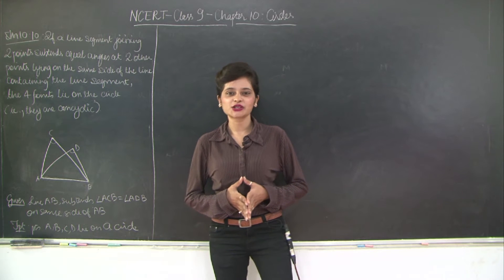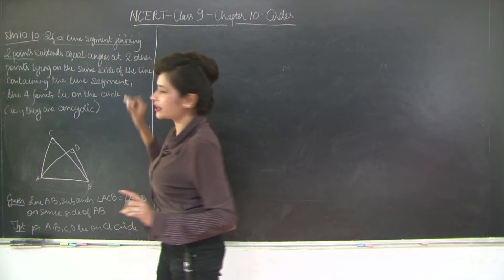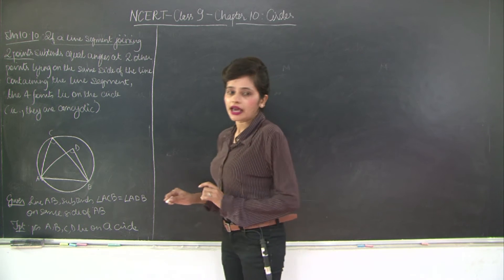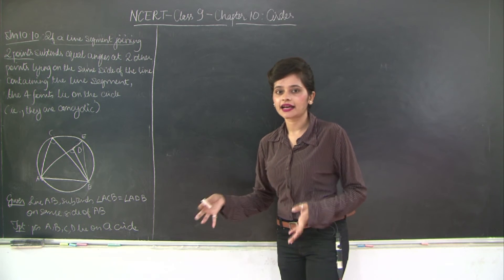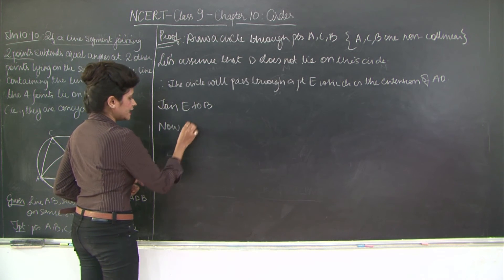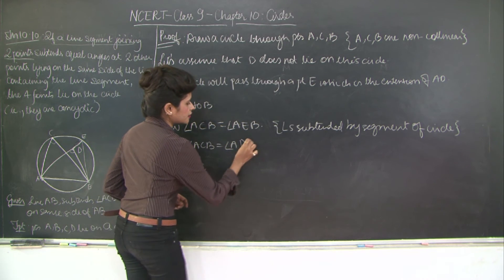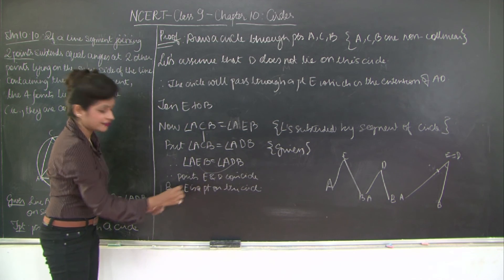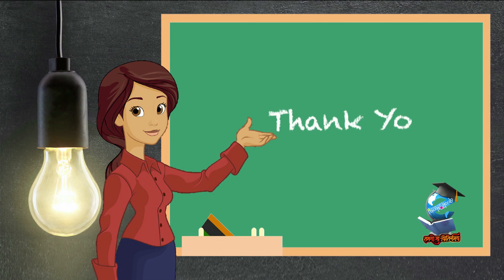CBSE | CLASS 9 | MATHS | CHAPTER 10 | CIRCLES | Theorem 10.10 | Pg. 181-182